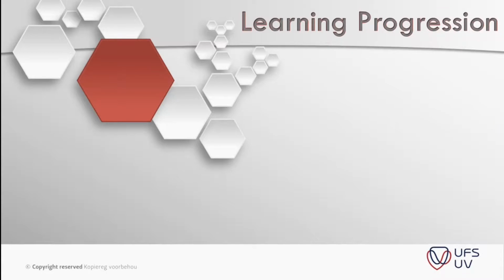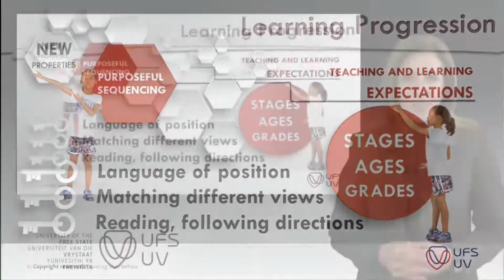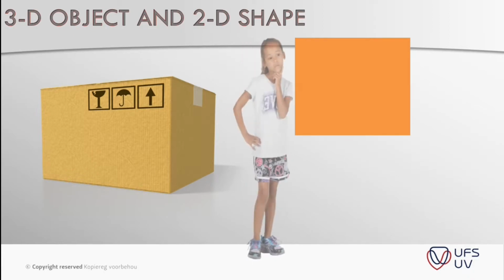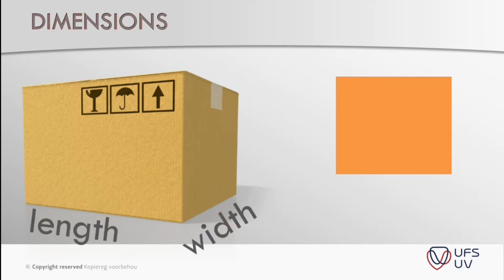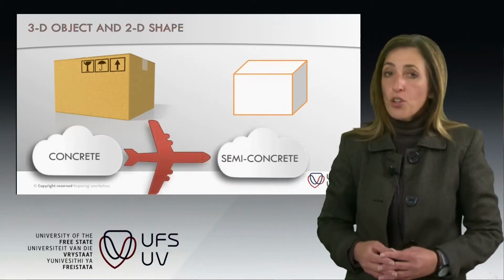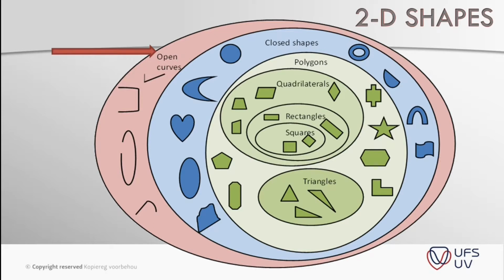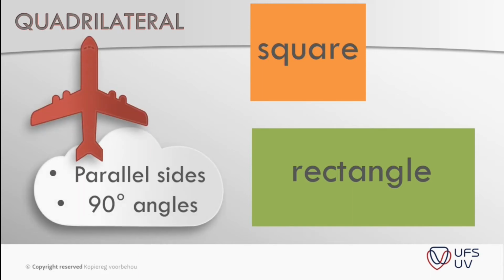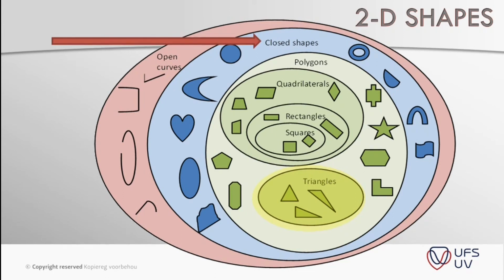ACTOnline_OMFT 2622_Unit 1_Lesson 2